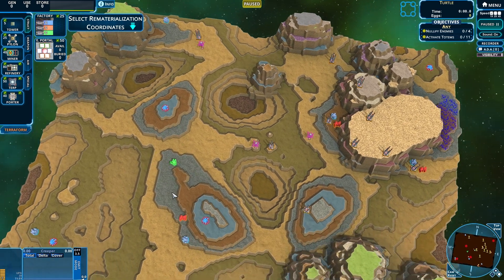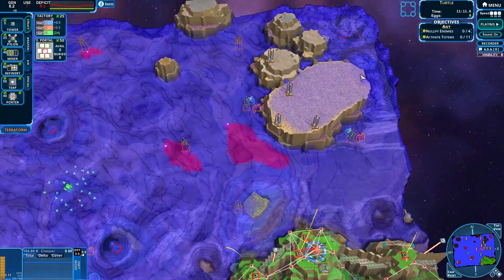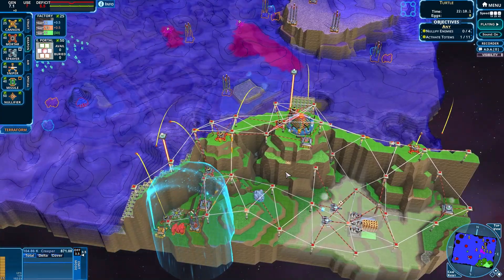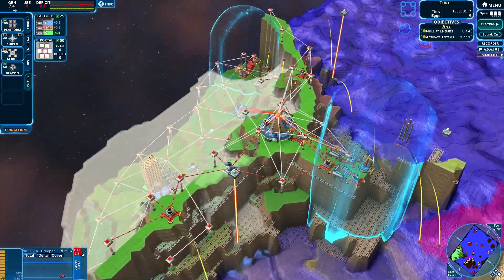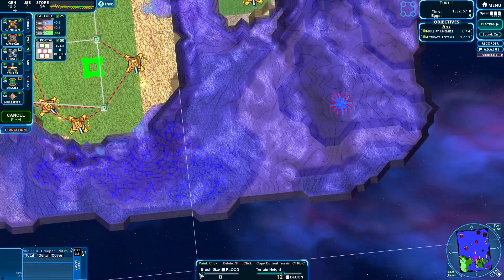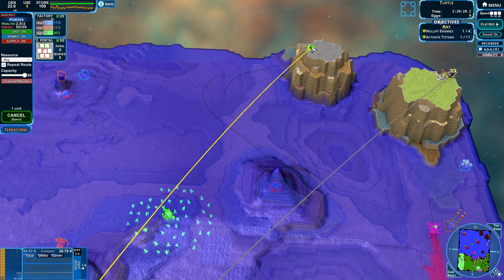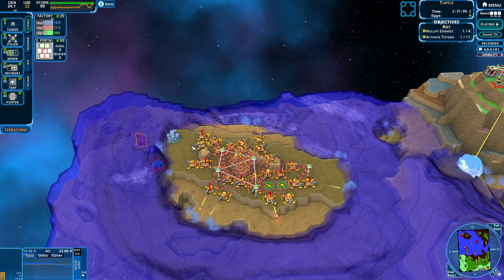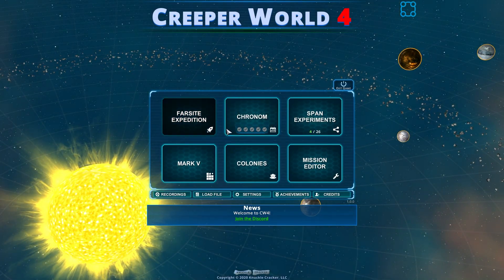Turtle - Let's Play Creeper World 4 [Span Experiments]